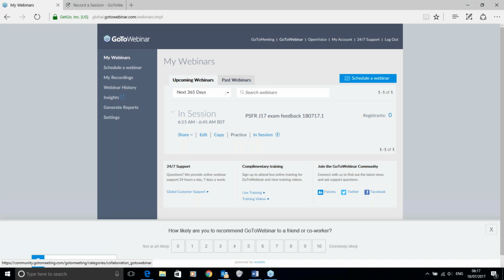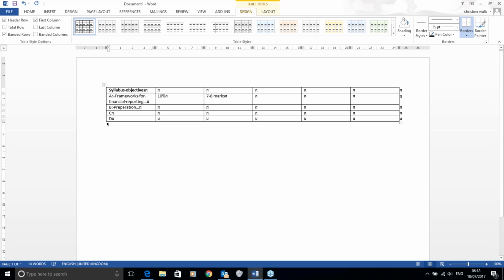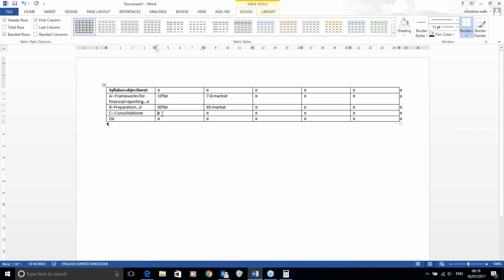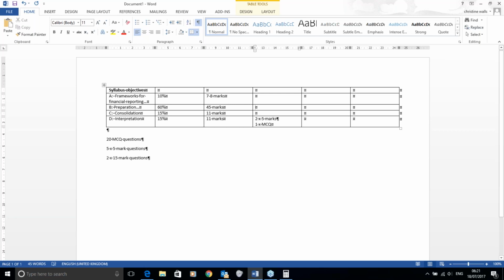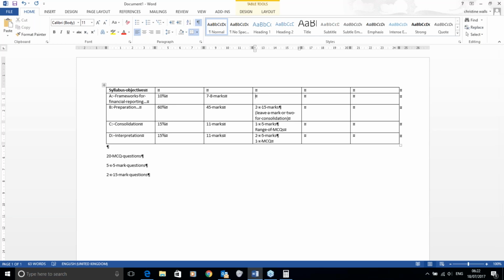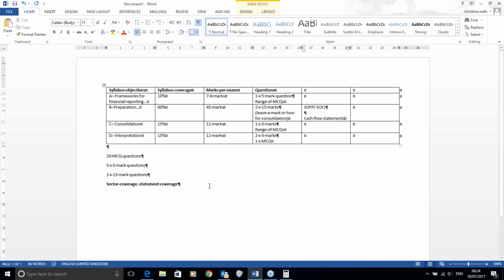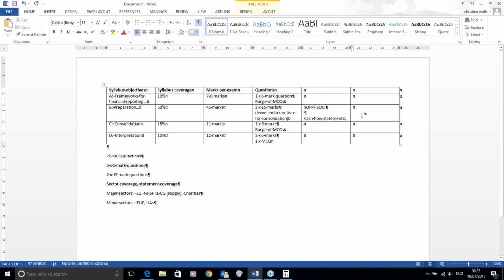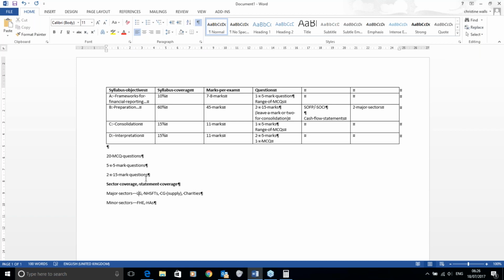PQ PSFR Webinar on Exam Feedback